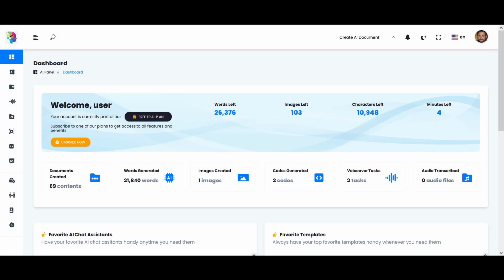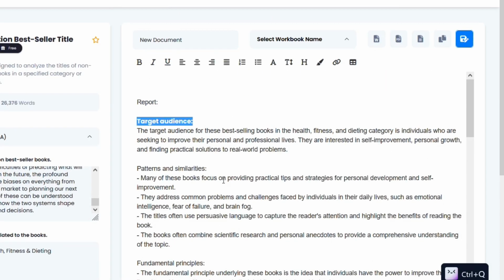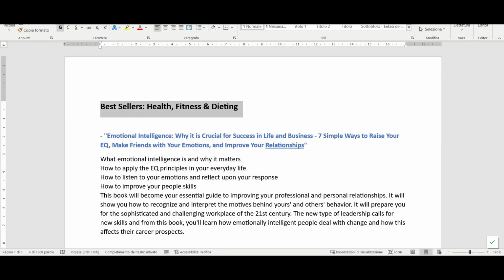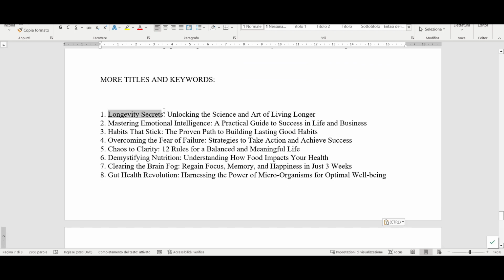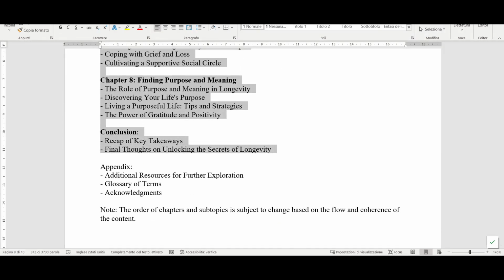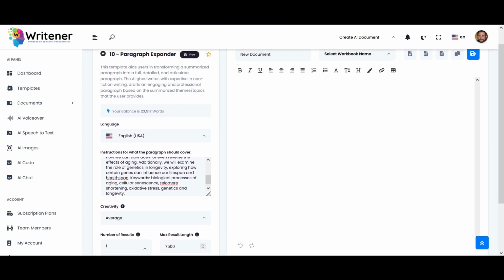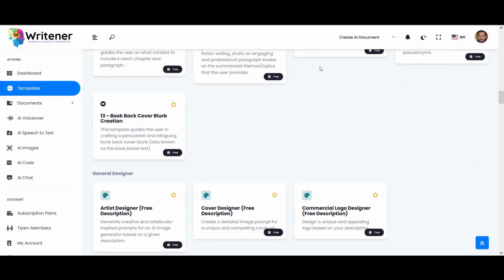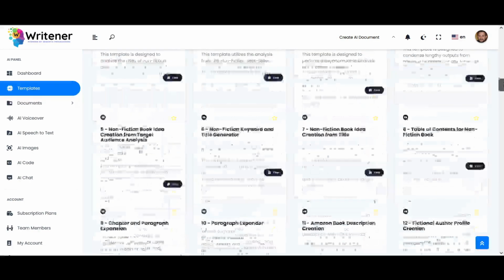How to create a Non-Fiction Book with AI and Writener (Amazon KDP)